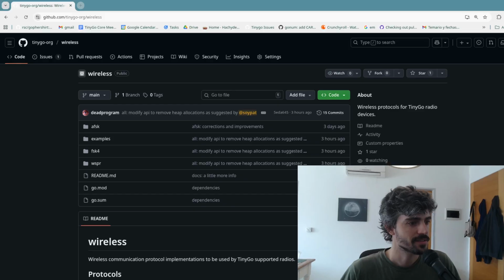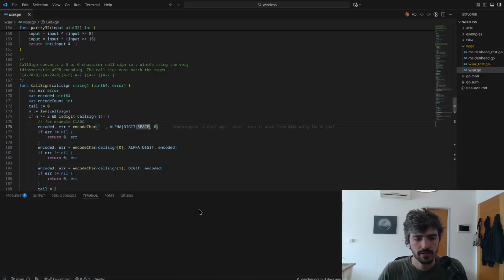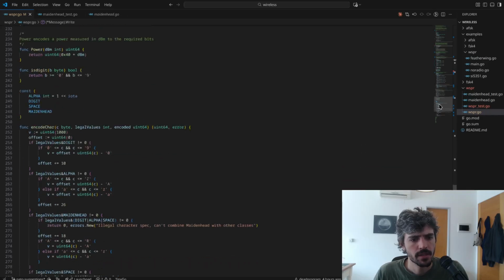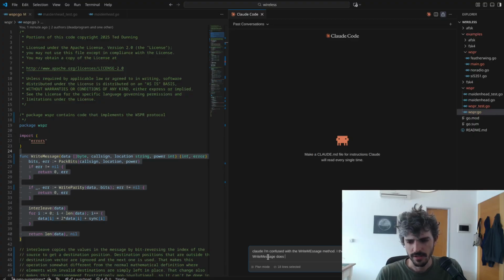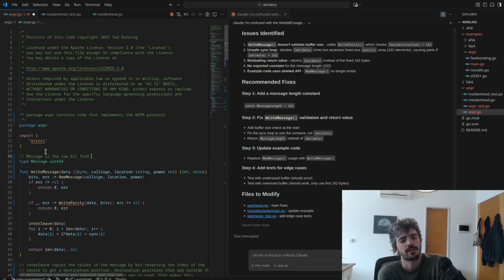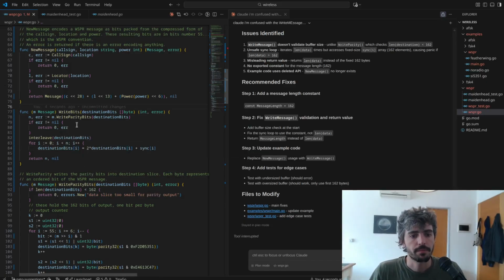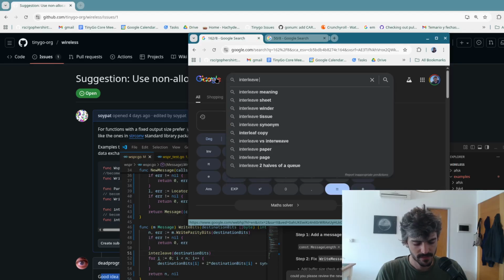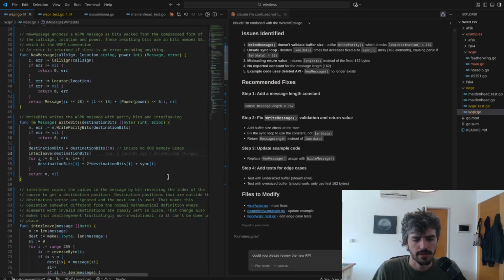TinyGo Code Review: WSPR API redesign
A seemingly simple package redesign turns into a learning opportunity for pato.

NOTE: After "finishing" redesign WriteBits and WriteParityBits were renamed to WriteSymbols WriteParitySymbols since each byte encodes a value between 0 and 3, a "symbol".